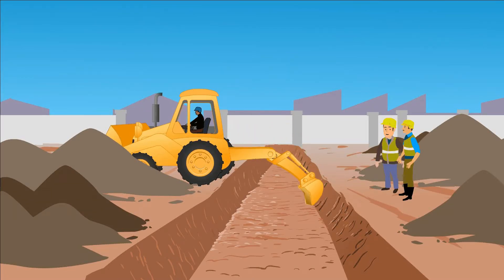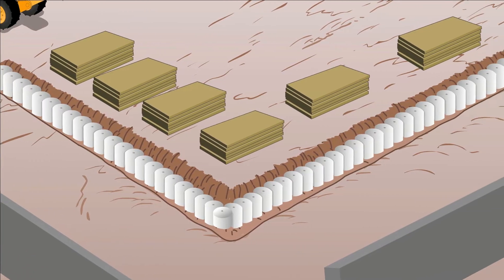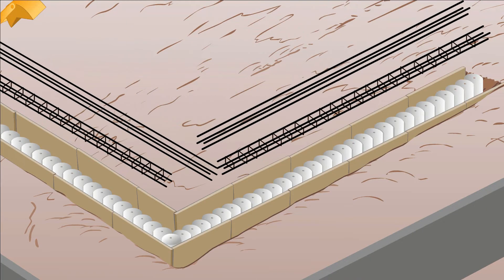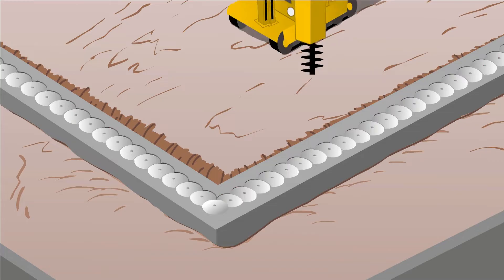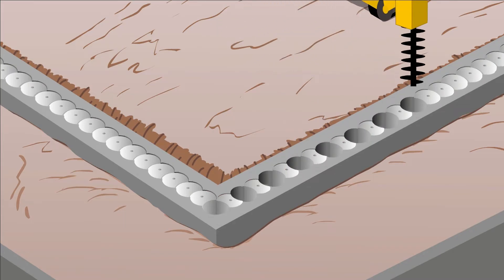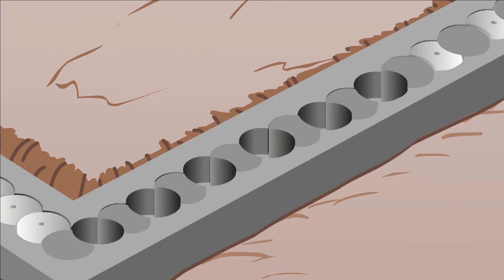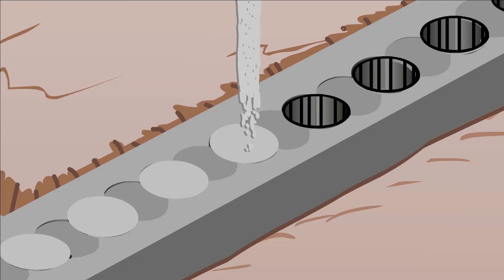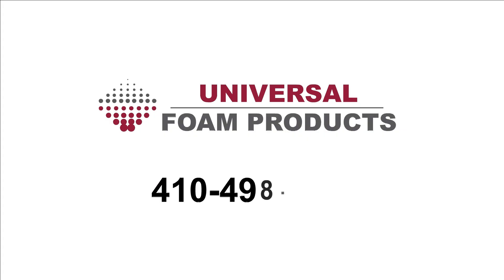Secant Forms / Secant Pile Walls / Contiguous Piles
Secant Pile Walls Construction Methodology

Secant pile walls are an extremely effective type of embedded or in-ground retaining wall. They are formed with intersecting piles of concrete forming a continuous structure. Secant walls hold soil and rock back, even in unstable soil conditions, while preventing water flow into the excavation area. They provide a high lateral strength for embedded foundations with the added advantage of a top down construction method. This causes much less noise and vibration than other retaining wall options. All this translates into contractors being able to build walls and foundations very close to property lines, also in some cases work without additional construction in front of the excavated face.

Popular Applications for Secant Walls

Basement Construction
Underground Parking Garages
Waterfront Structures
Tunnel Approaches
Dam Construction
Developments that need to maximise space right up to property boundaries
Projects where excessive vibration will create dangerous soil disturbance
Urban sites that can’t accommodate large construction areas
Sites or soil conditions that cannot accommodate heavy specialized equipment
Hard and Rocky soil conditions
Wet soil conditions